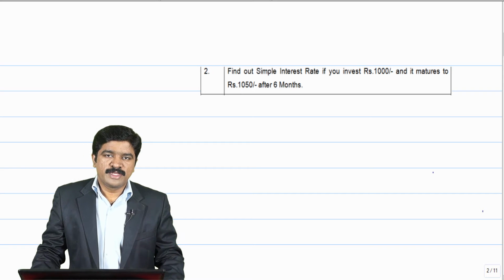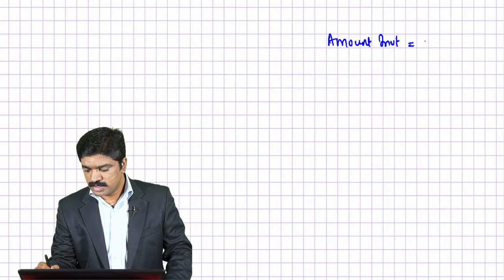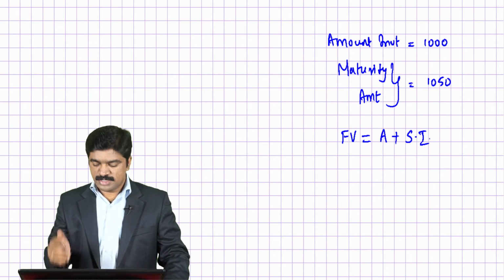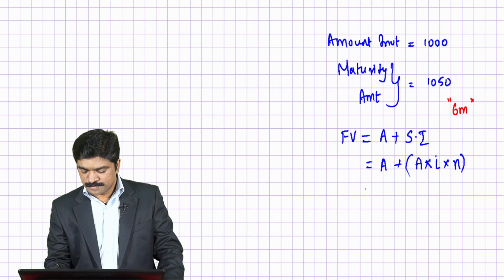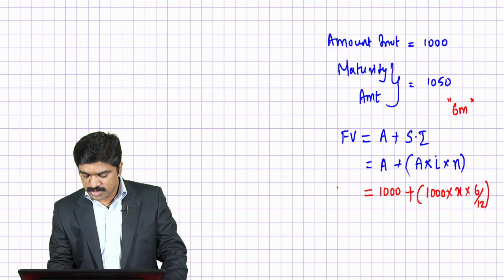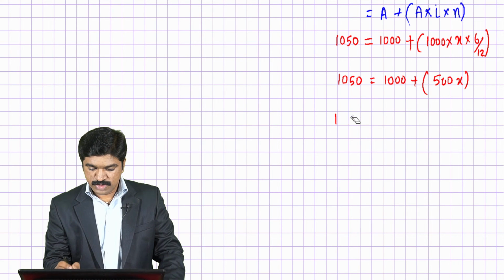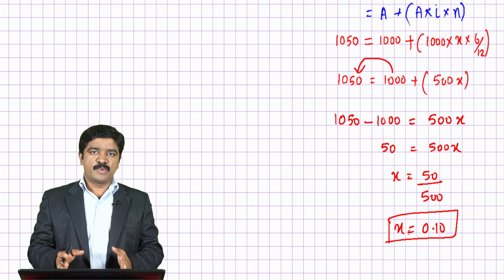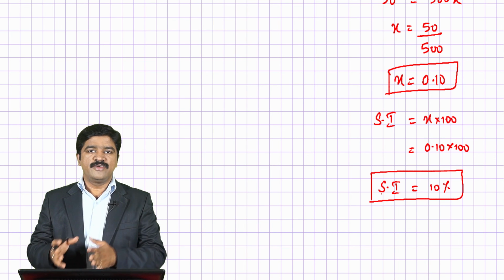Future Value Simple Interest P2